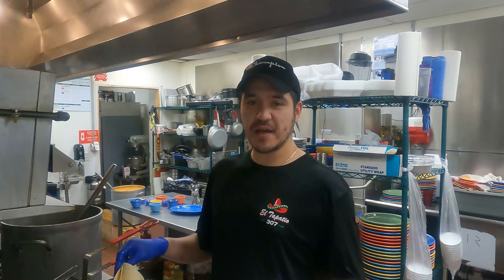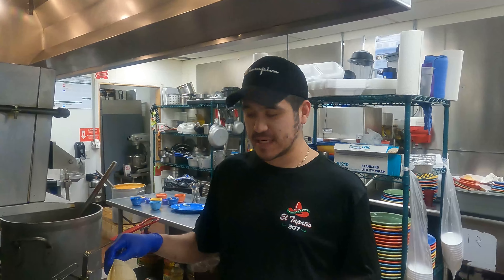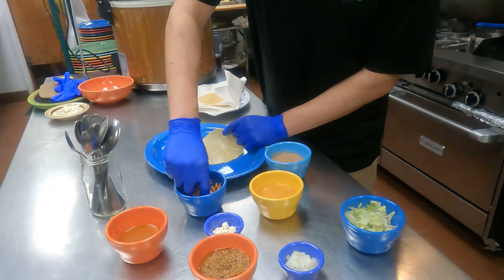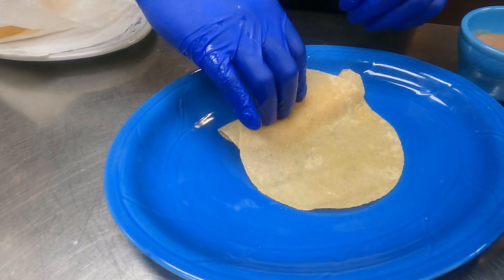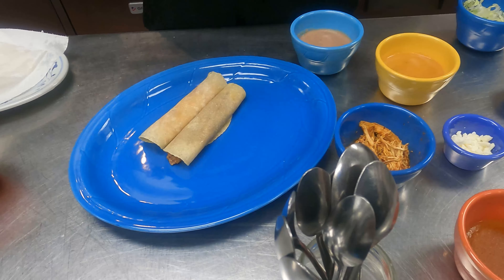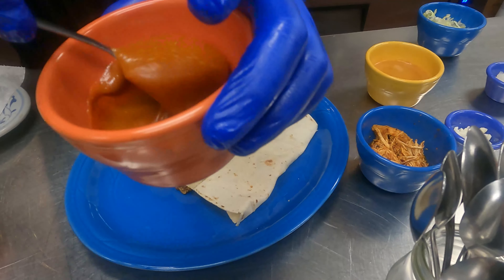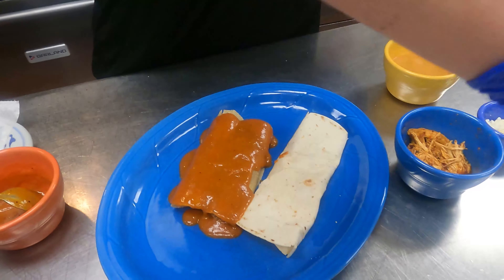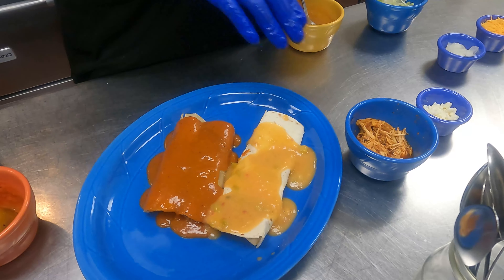El Tap TV Ep:4 How To Con Los Chefs (Enchiladas and Burritos)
Los Chefs show you how to make Enchiladas and Burritos

Music Episode 4